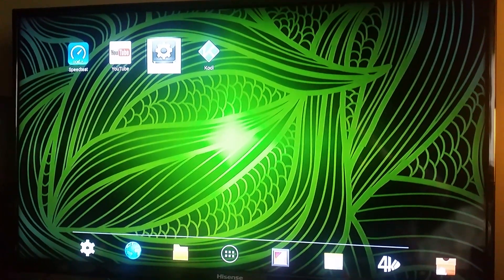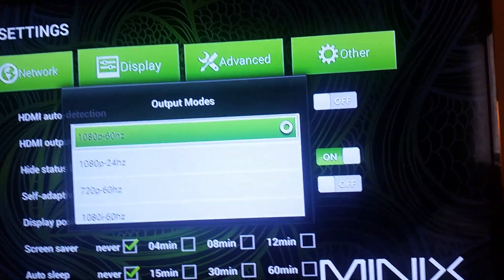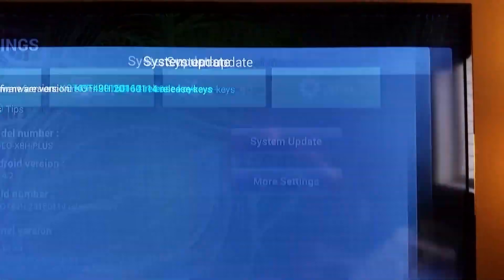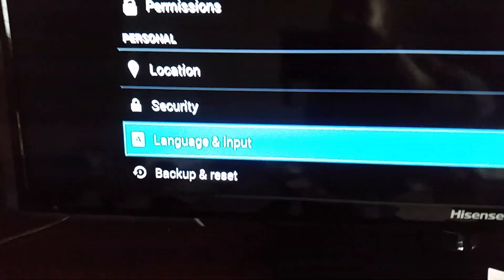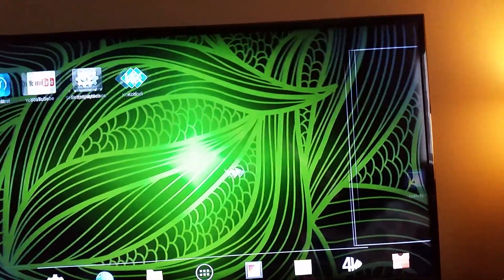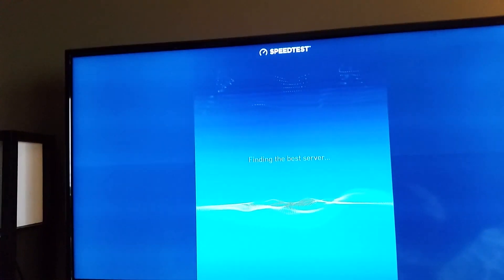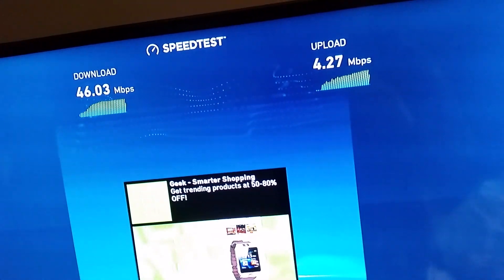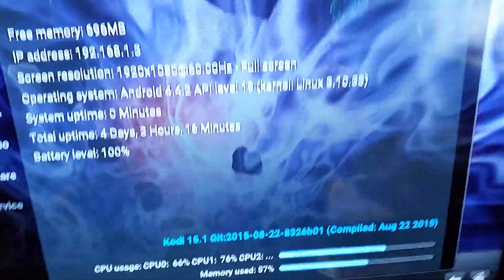MINIX NEO X8-H PLUS SETTINGS SETUP UPDATING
I recommend MINIX running launcher instead of MINIX Metro it's a lot smoother and easier to navigate. Whether it's the x8h Plus or any other MINIX products this is the easiest way to configure your media box.